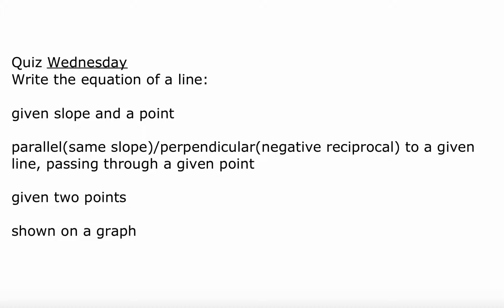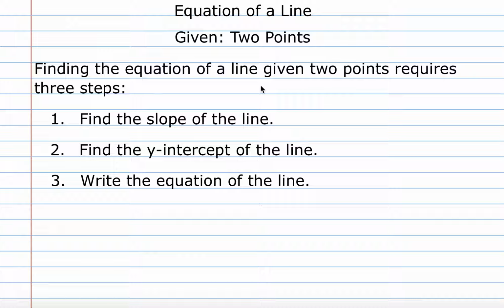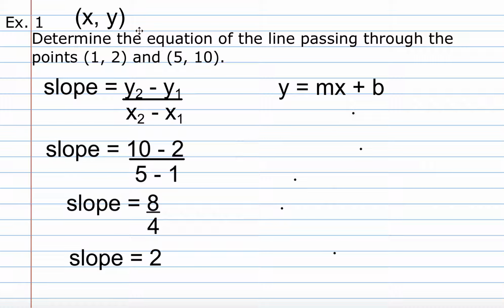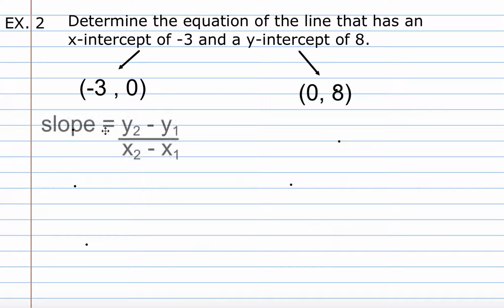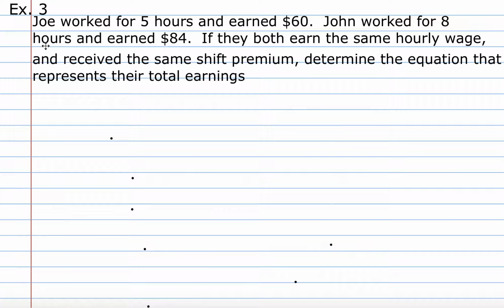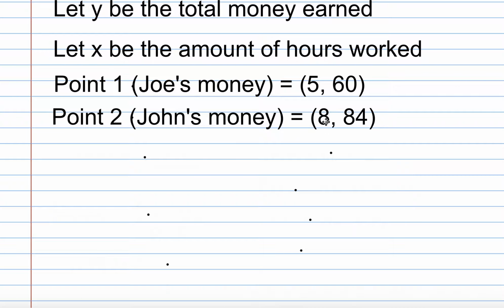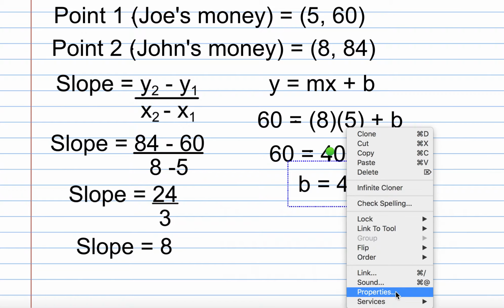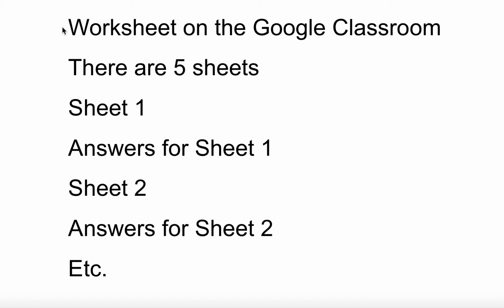Equation of a line given two points